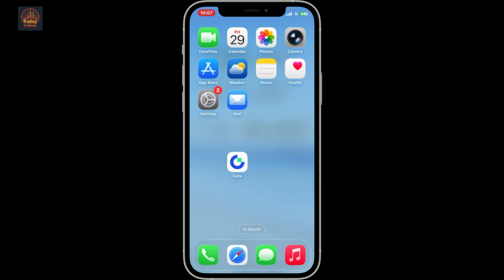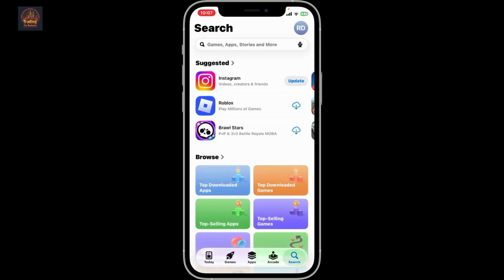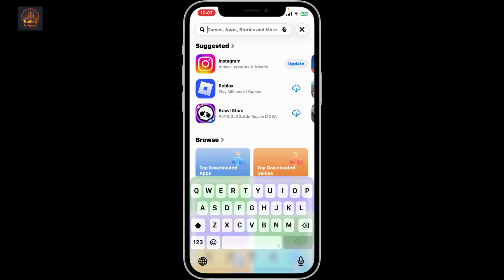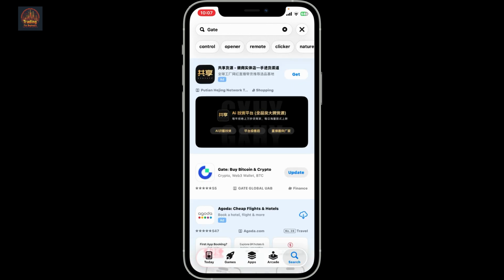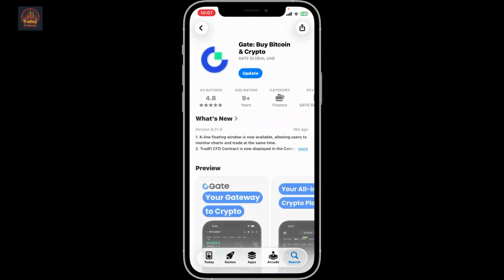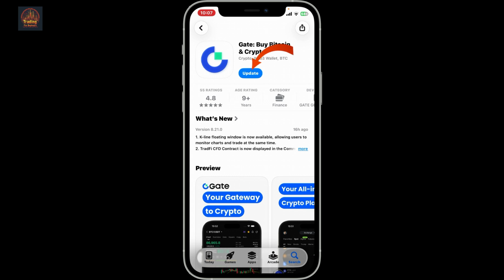How to Update GATE App on iPhone (iOS 2026 Guide)?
Is your GATE App on iOS not showing the latest features or updates? Don’t worry — in this quick and easy tutorial, I’ll show you step-by-step how to update the GATE application to the latest version on your iPhone or iPad in 2026.

Whether you’re preparing for the GATE exam or just want smooth app performance, keeping your app updated ensures you get the newest features, bug fixes, and security improvements.